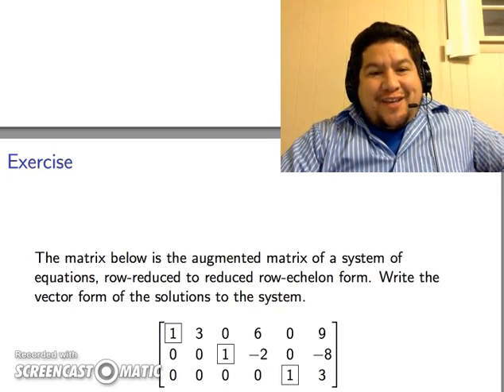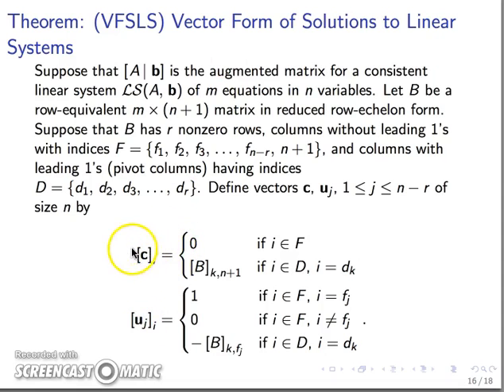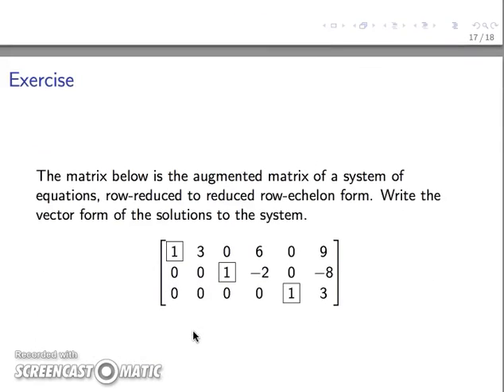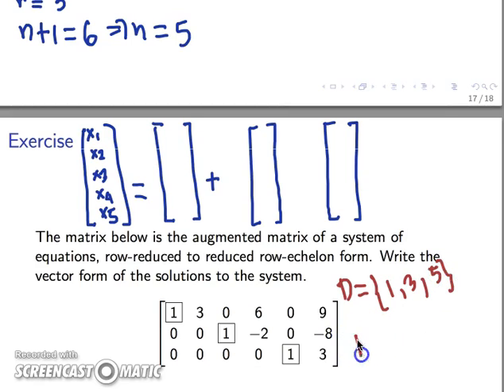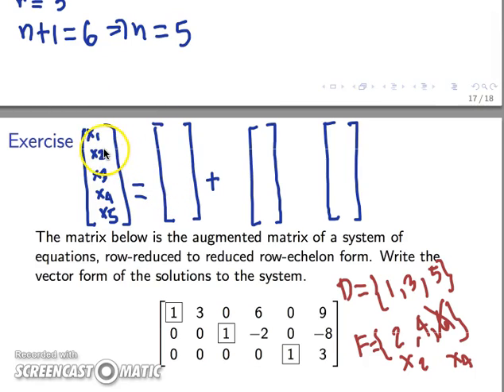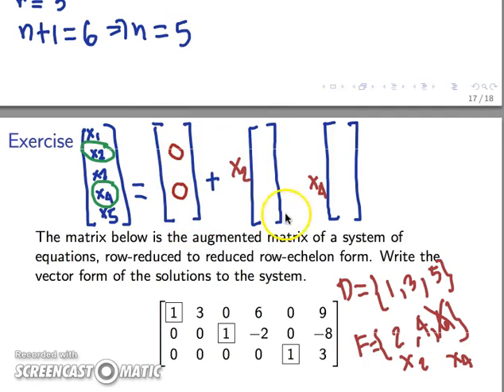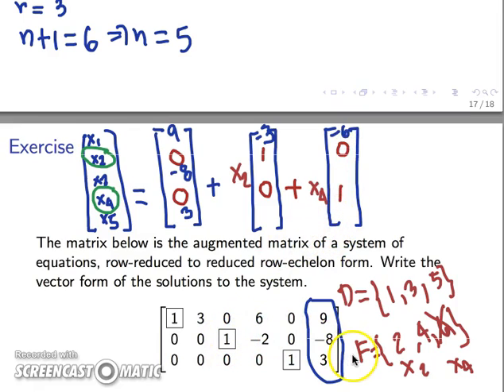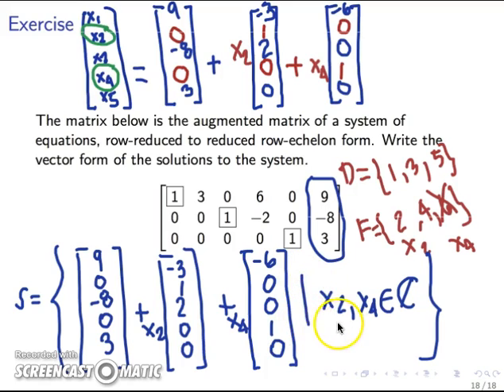MATH 2010 Linear Combinations Part 3